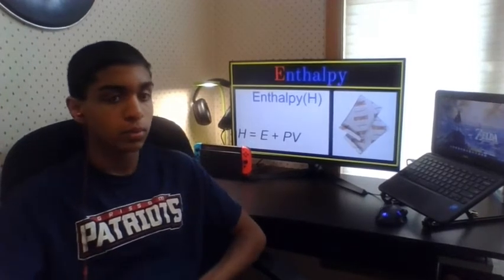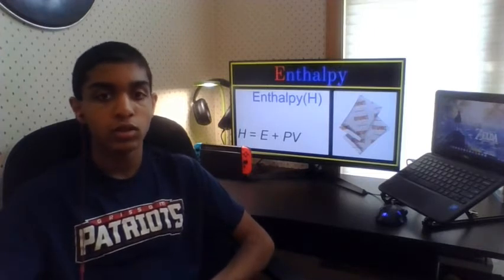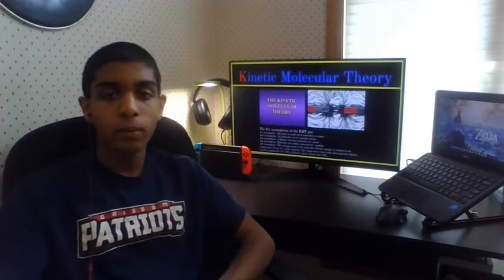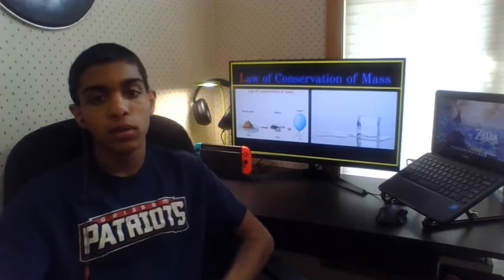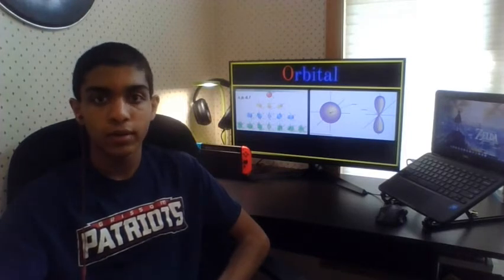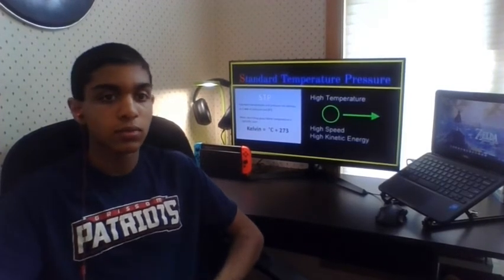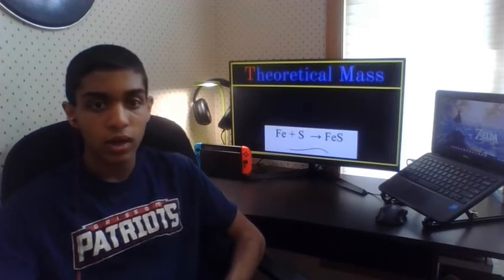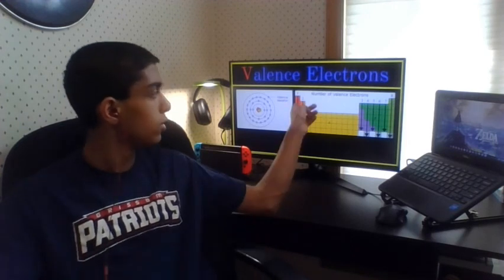Chemistry A-Z Final Project Presentation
This video has explanations and examples of alphabetical chemistry terms from A-Z. We were allowed to skip one letter that was hard to find, hence the reason why I skipped "Z".